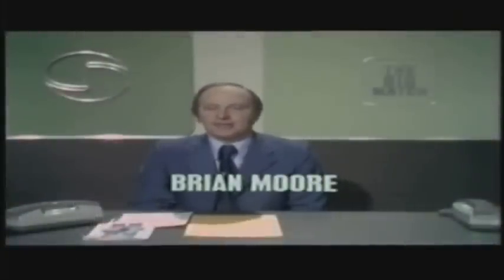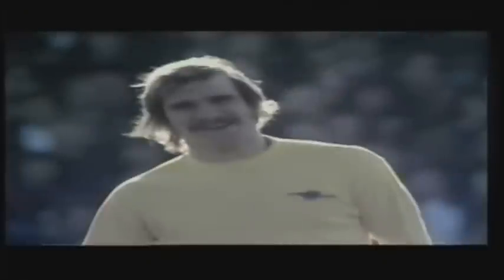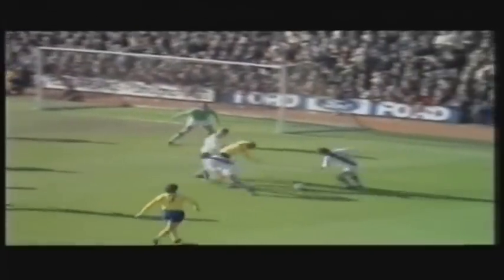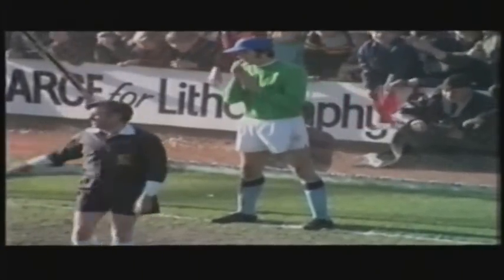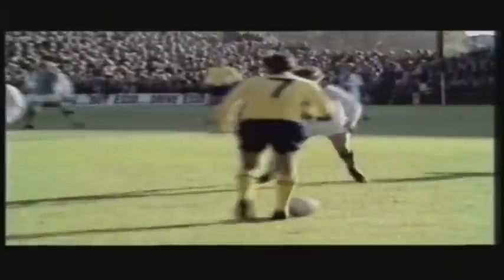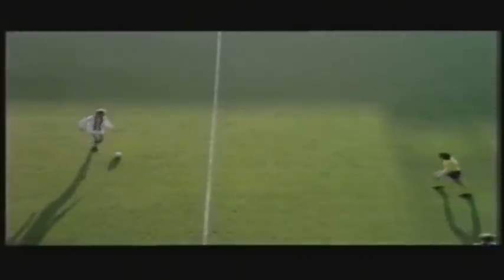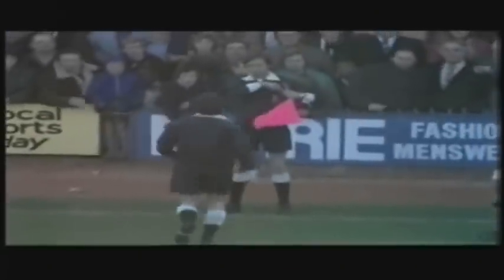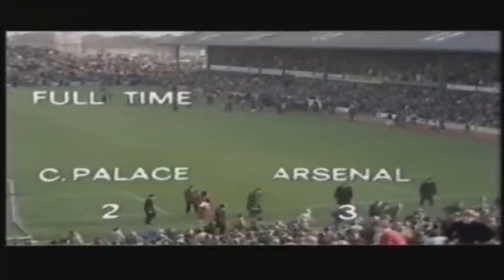Crystal Palace 2 Arsenal 3 (1972-73)